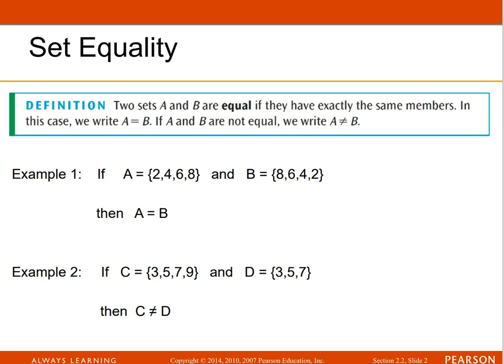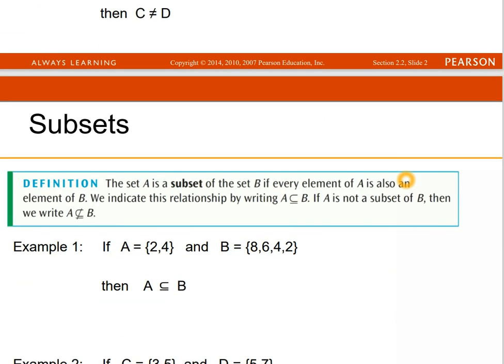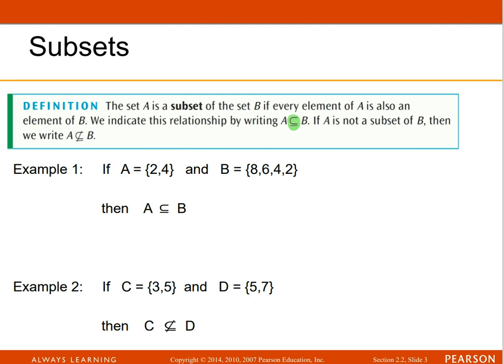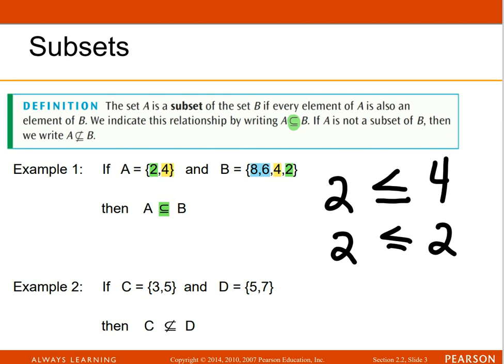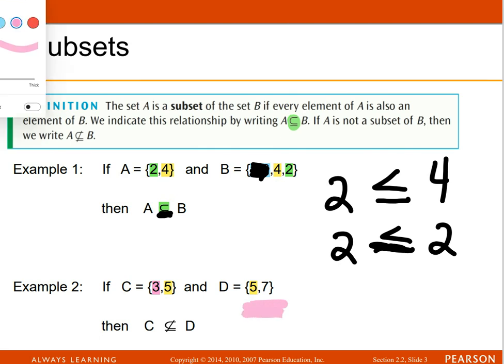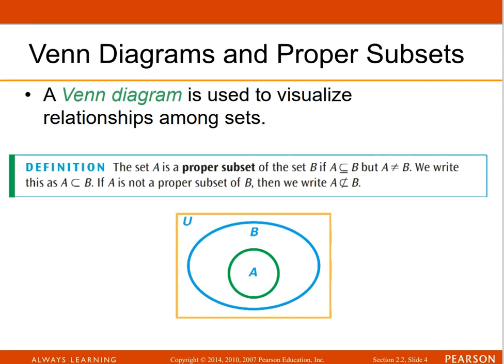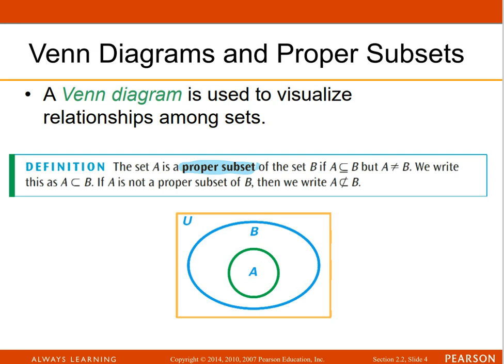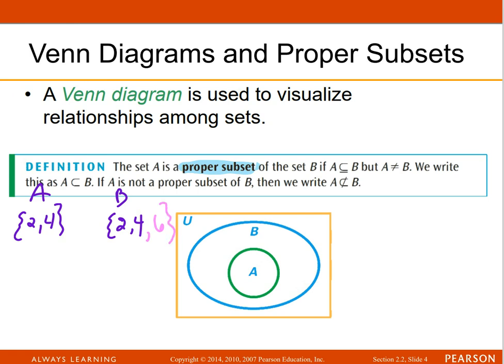M110 - Section 2.2 PowerPoint Lecture – Part 1